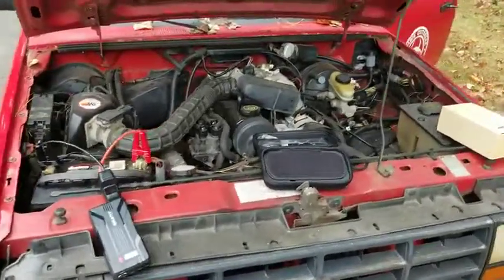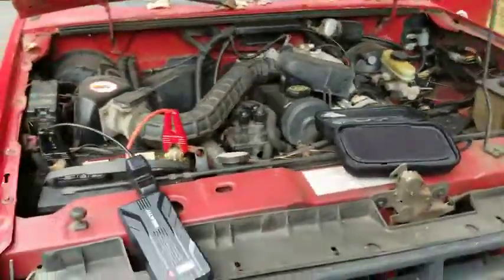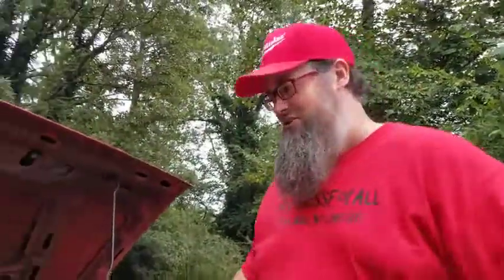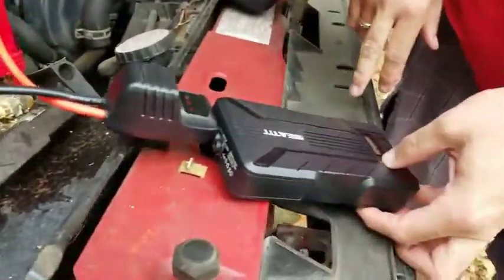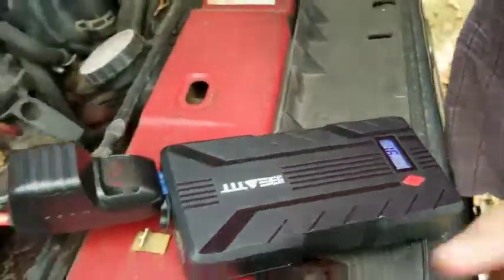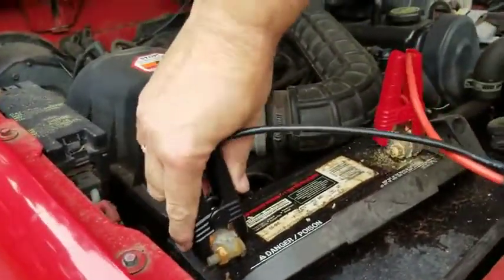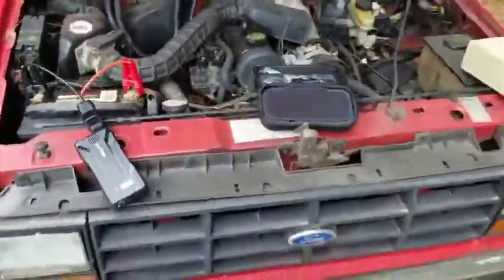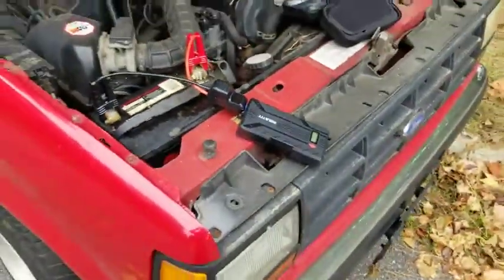Portable Car Lithium Jump Starter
Get this product:
BEATIT B7 is an extremely versatile and reliable portable car jump starter battery pack
Powerful jump starter: with a peak of 1200 Amps(UL2743 Certified) – it’s able to jump starts flat batteries in 1-3 seconds up to 30 times on a single charge. Work with all 12V battery cars, vans, trucks, motorcycles, snowmobiles, ATV, UTV, lawn mowers, yachts and heavy duty
Portable power bank: 16,500mAh has been a life saver, designed with dual USB output (5V/2.1A), It is convenient and easy to use, perfect companion for camping, traveling abroad, vacation, power outages, or any emergency situation
Advanced Technology: lithium ion battery chip QDSP technology (Quick Discharge Start Power), it’s able to withstand various environments and challenging temperatures, It is by far smaller, and lighter, than the traditional jump box
BEATIT Exclusive design: 15.5inch extended jumper cables (10inch before extended) solved the problem of too short cables for most products on the market, makes jump start more convenient and free.
Safe and Convenient: Built-in“Integrated Voltmeter”on jumper cables that reads the battery voltage of the vehicle's battery for enhanced diagnostics of the battery state, Mistake and spark proof designs will prevent short circuit for a safe and quick operation.